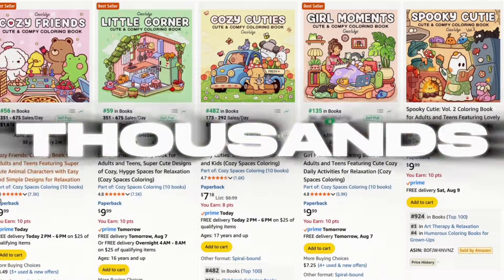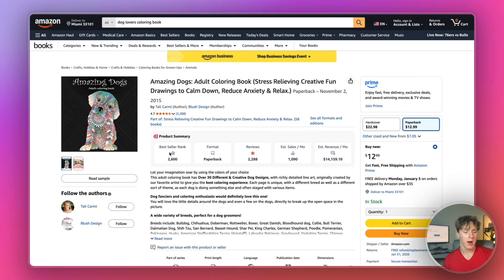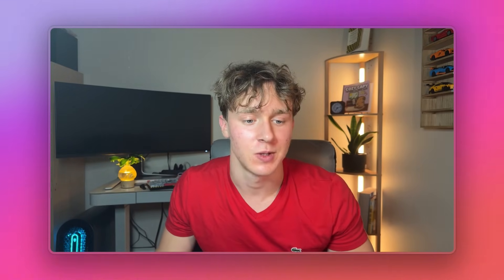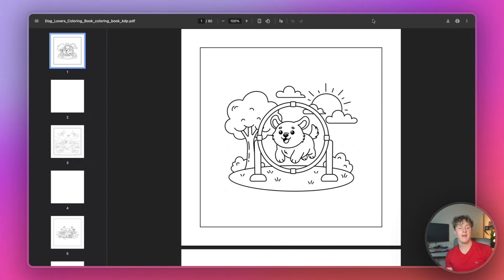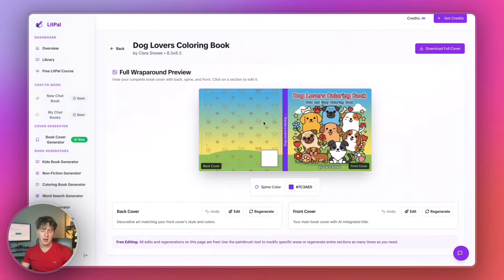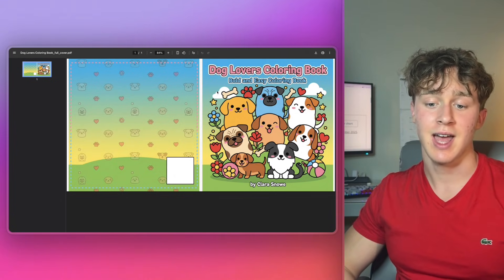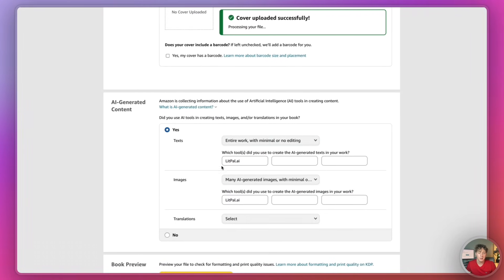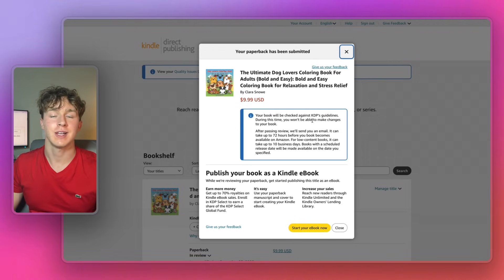I Created & Published a Coloring Book With AI in 30 Minutes (No Canva)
📢 Join the Self-Publishers Discord – Meet other authors, share wins, and grow faster

GEMSY Discount (Amazon KDP reviews site)

Code: ZACH30

This video shows how to generate and publish an AI-created coloring book in under 30 minutes. You'll learn the steps to create the book's pages, format it, and design a KDP-ready cover, all using AI tools. The process aims to provide ready-to-publish files for platforms like Amazon KDP, demonstrating how to create coloring books with ai and make money with ai through kdp publishing. This is an excellent method for those interested in amazon kdp coloring book tutorial and low content books.